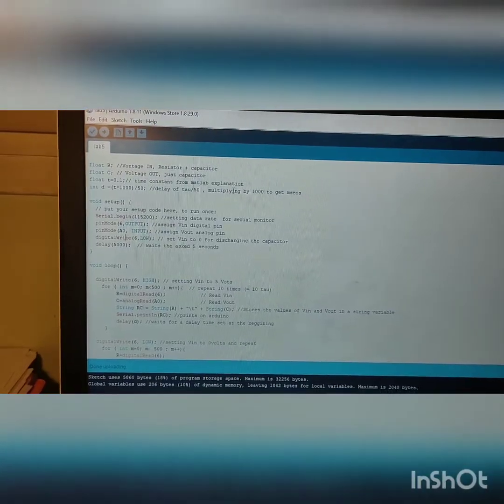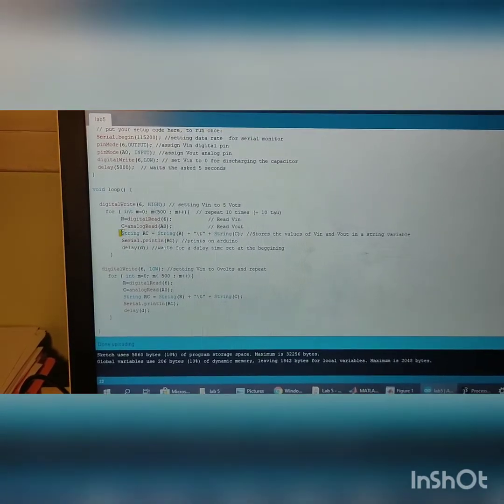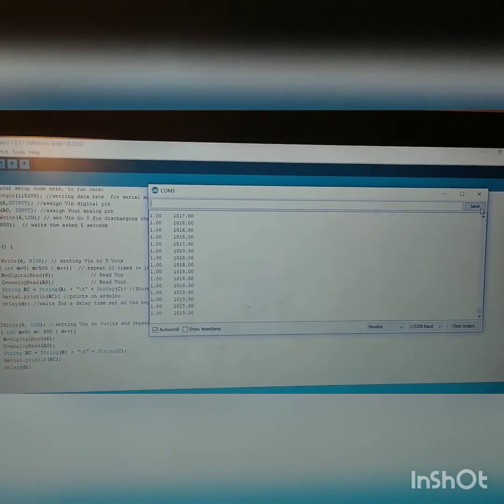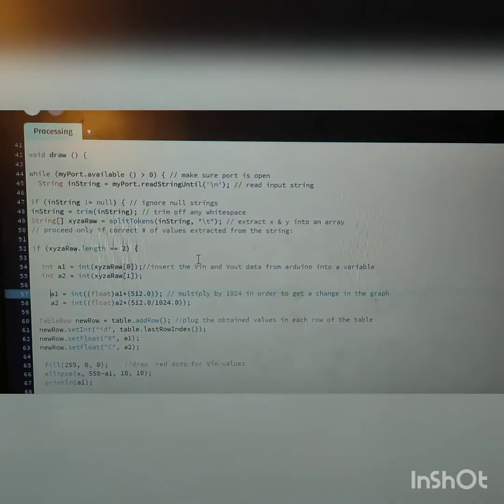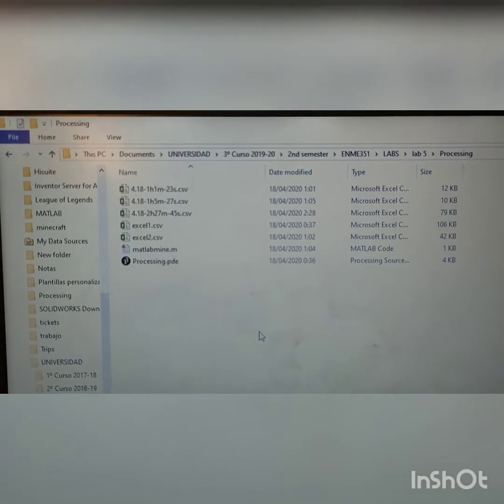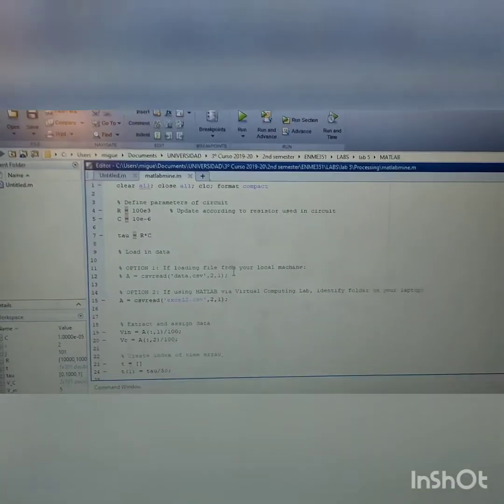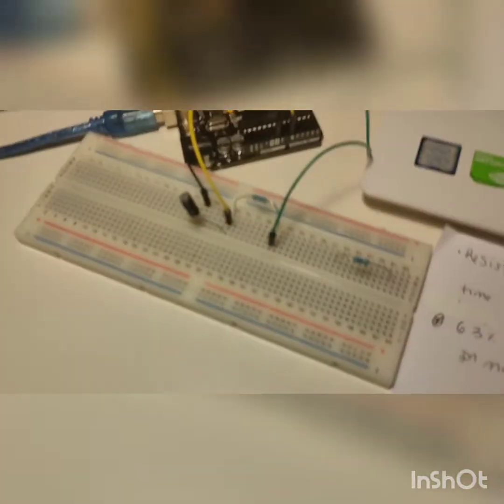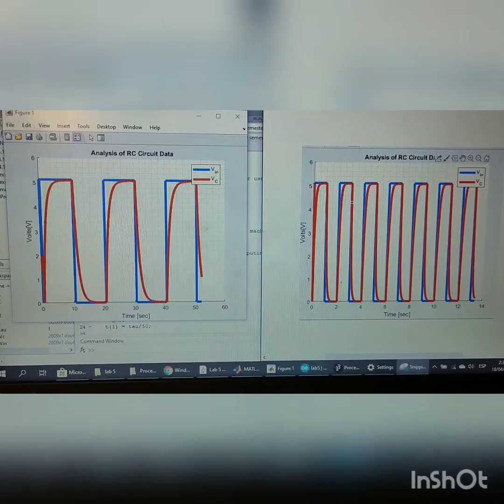Lab 5 - ENME 351 - Miguel Montalban